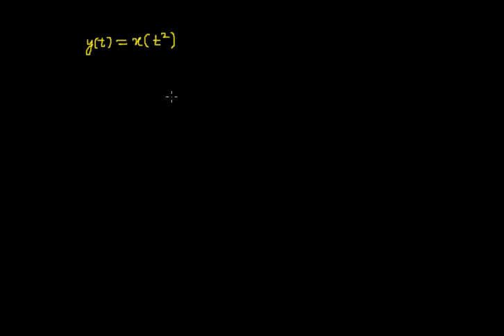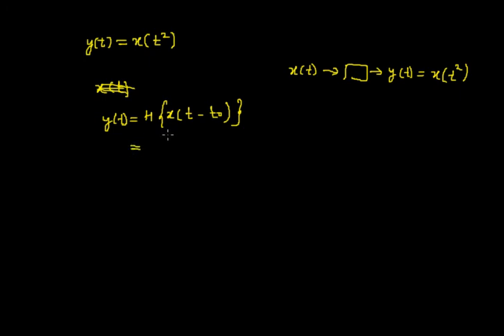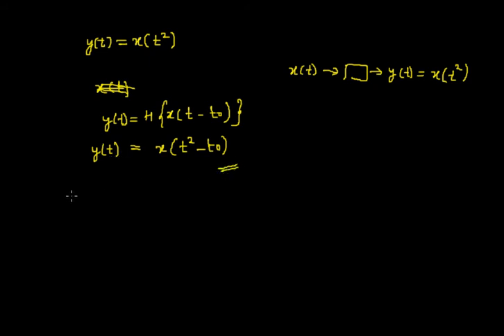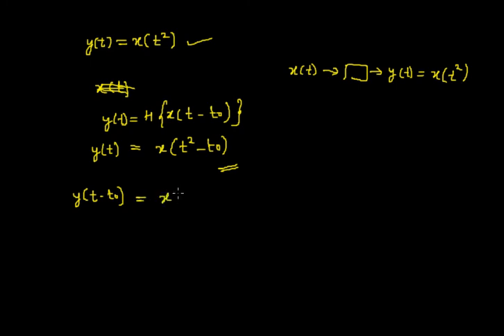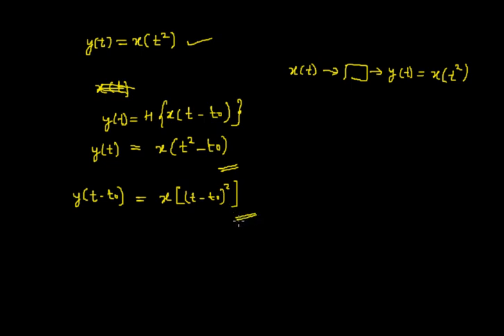Time Invariant and Time Variant Systems | Example 4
The video explains the Time- Invariance/ Time-variance property by considering an example. It will find is the system Time- Invariant or Time- Variant?